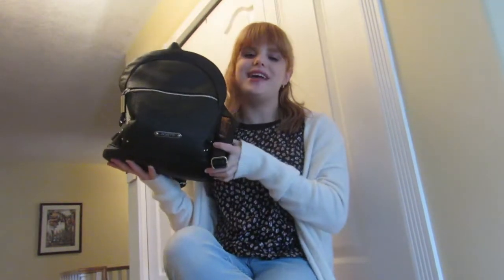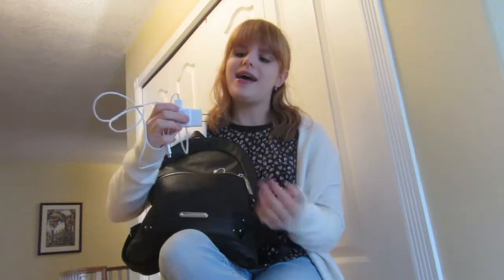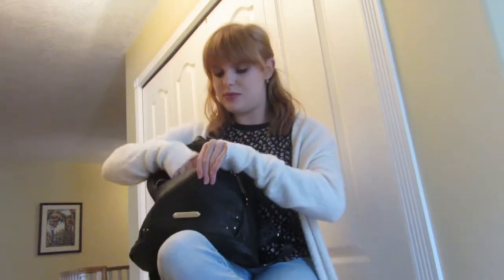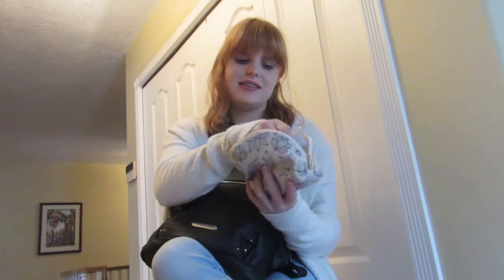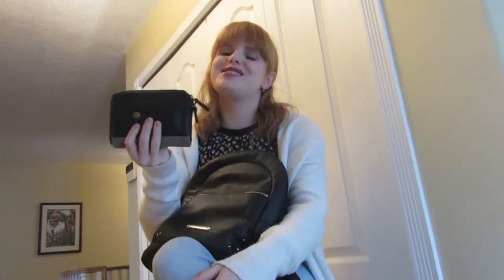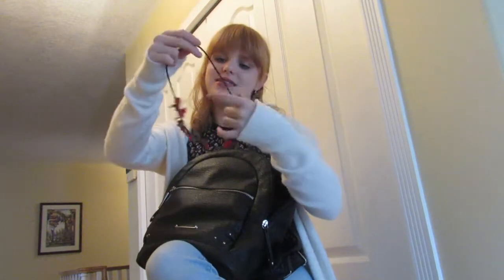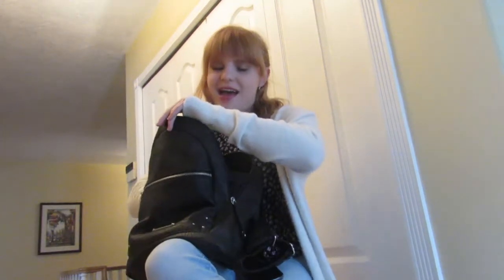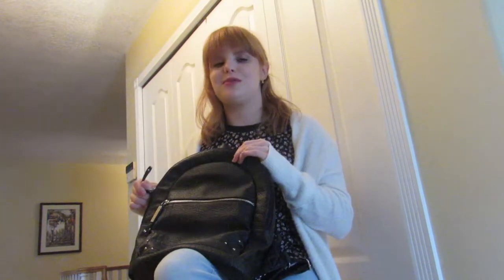WHAT'S IN MY BACKPACK 2018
Social:
Snpachat:jennciajem71

If your still reading comment Black Backpack

|jennica

Products in this video:
Rosetti backpack